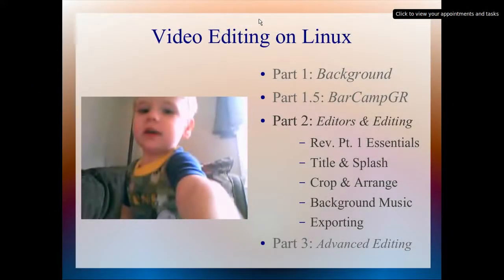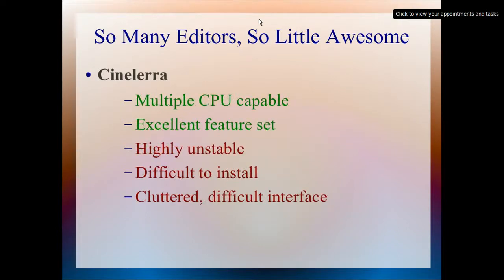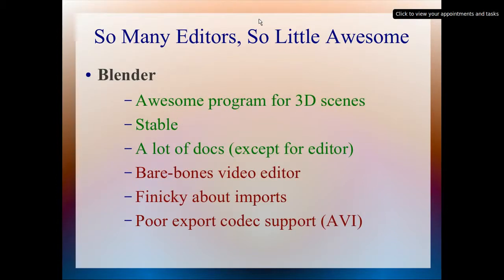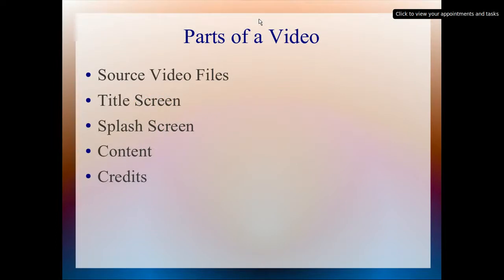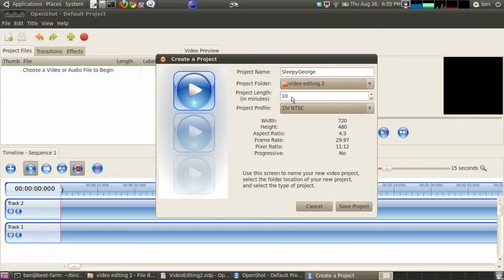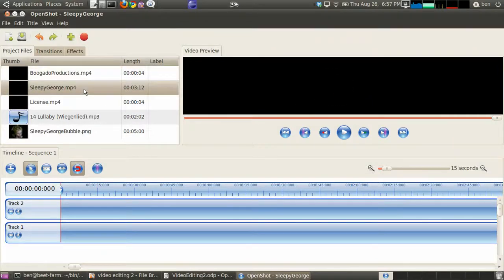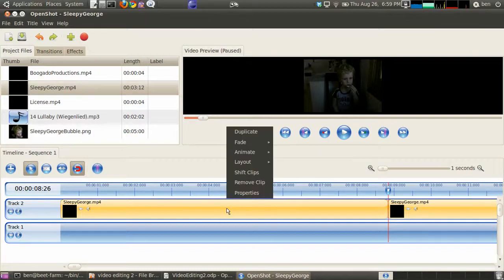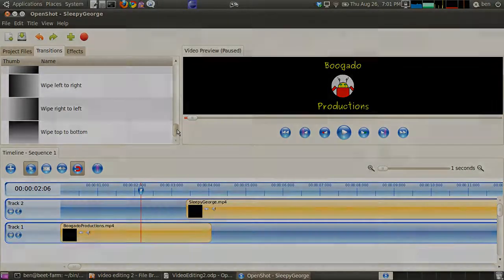Video Editing On Linux Part 2 - Screencast Part 1/3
This is a screencast of my recent talk about Video Editing on Linux at the 8/26/2010 West Michigan Linux Users Group meeting.  It covers my opinion on the various video editors available for Linux, my ffmpeg command to prep videos for editing, and the use of the Openshot video editor. This is part 1/3 of the talk, chopped up to meet YouTube's 15 minute limit.